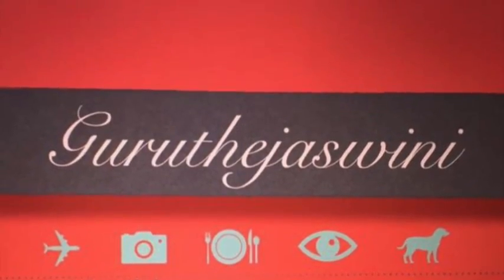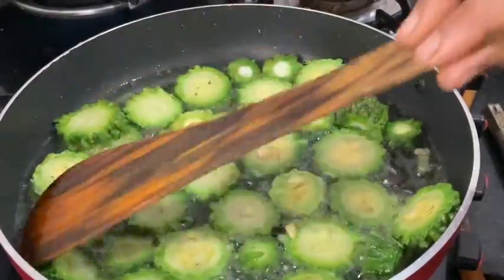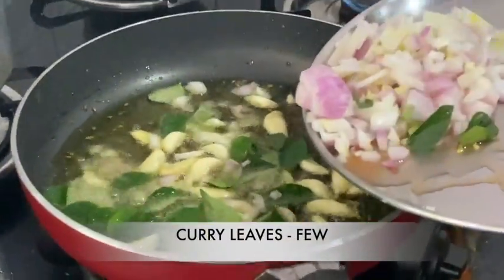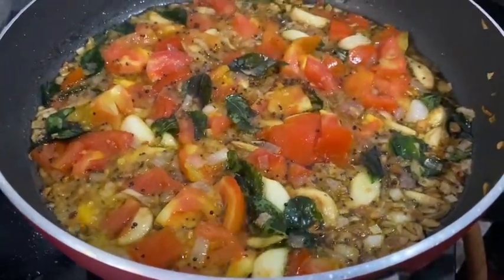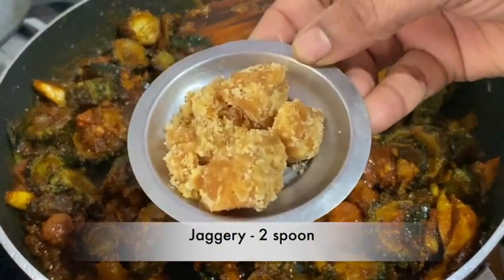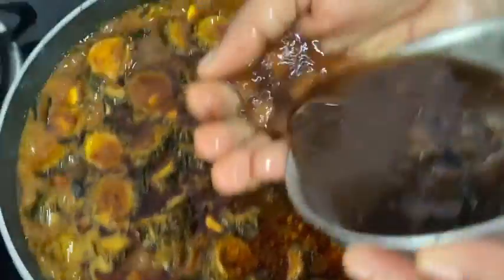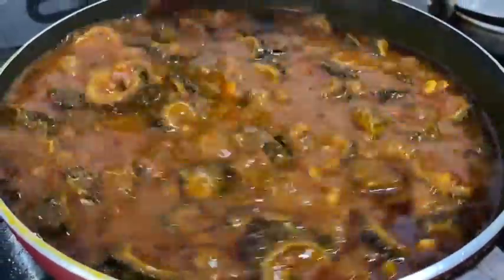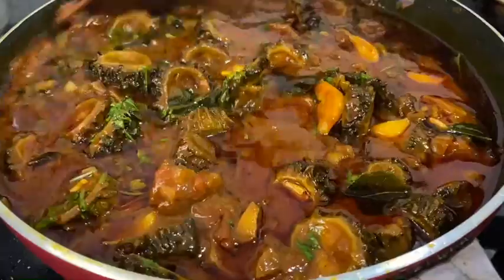KAKARAKAYA PULUSU | Bitter gourd recipes | karela recipes | postpartum recipe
Kakarkaya pulusu

one of the traditonal yummy recipes goes really well with rice .